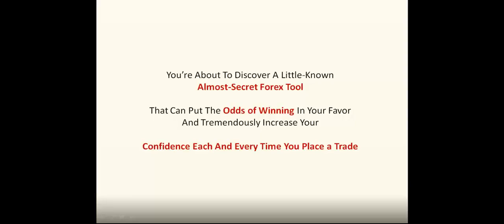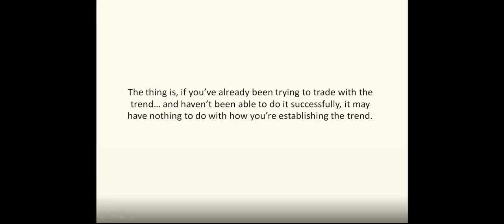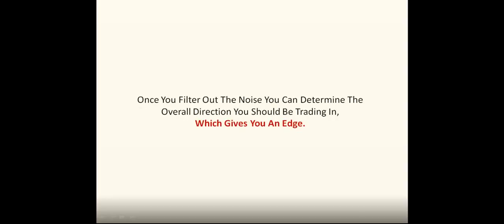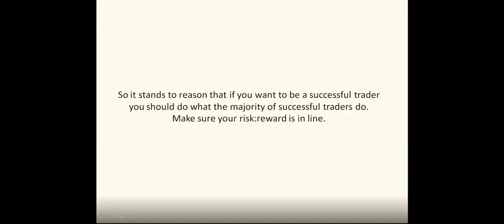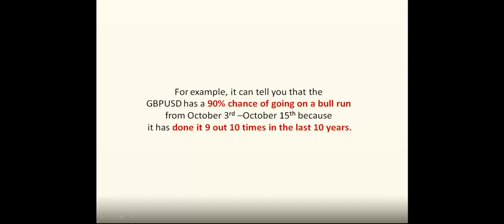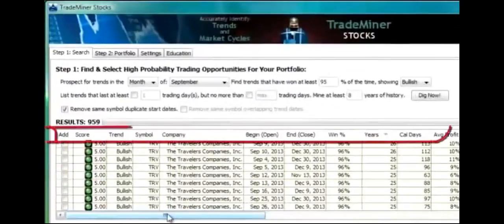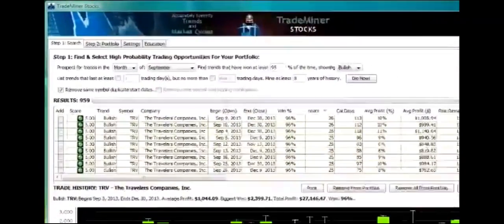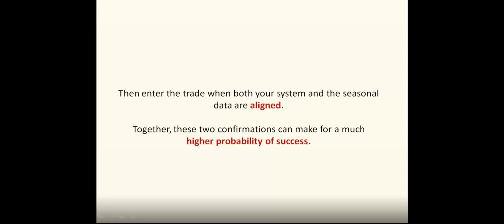Use This Almost-Secret Tool to Trade with Unparalleled Confidence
How much more confidently would you trade if you knew the currency pair you're about to buy matched a seasonal uptrend that played out the last 10 years in a row?

Watch this quick video to see exactly how.